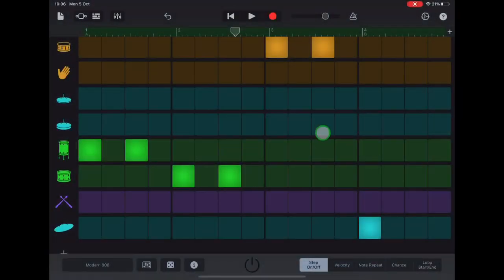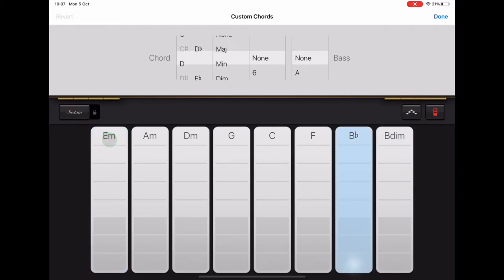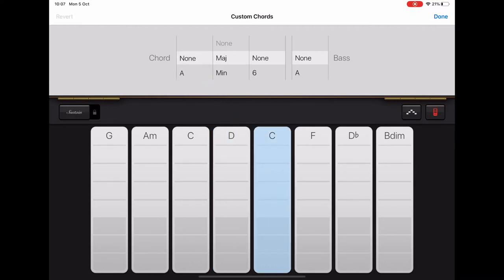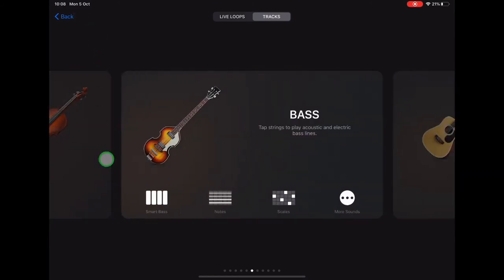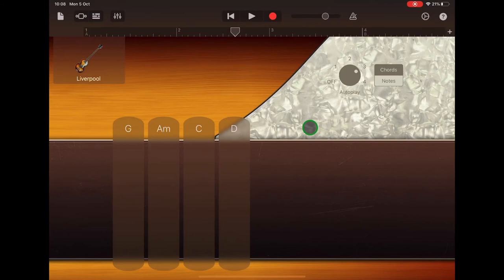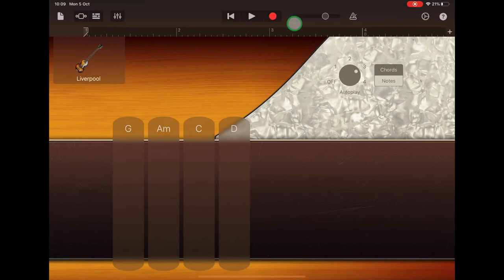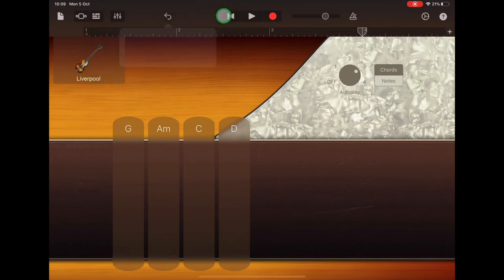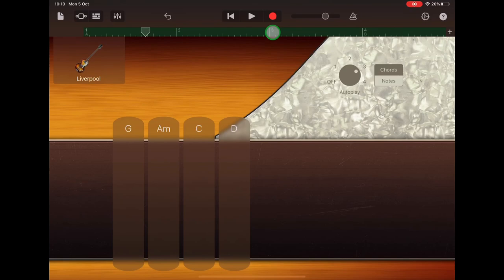Beat Sequencer and Rock Improv Step 2